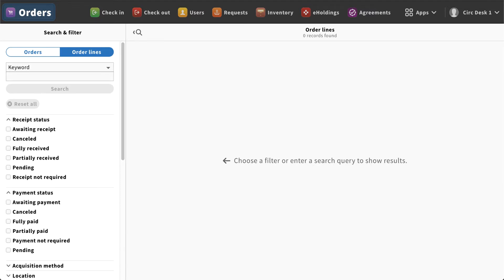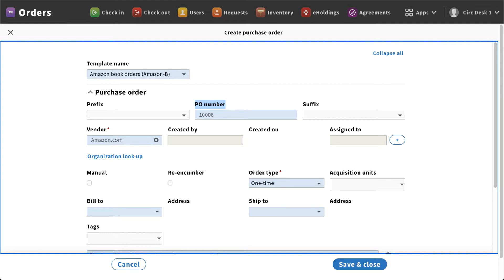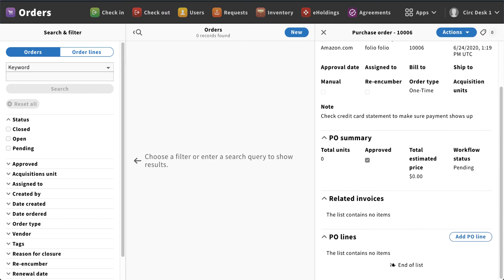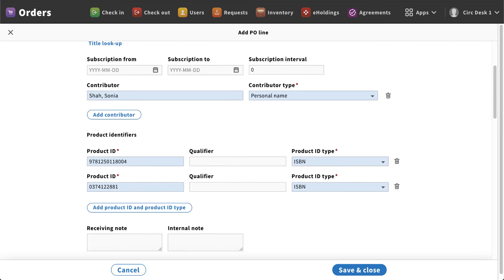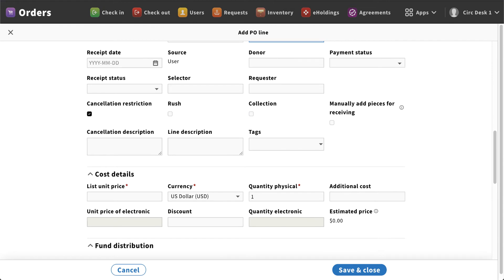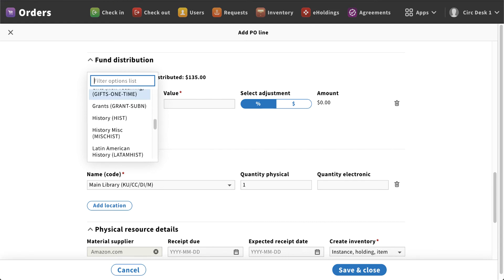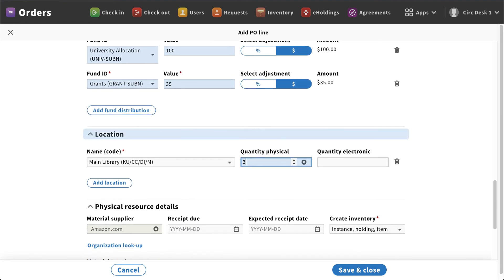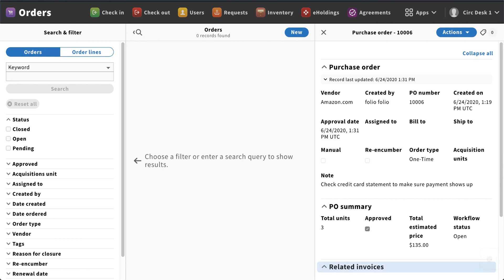Creating an Order in FOLIO